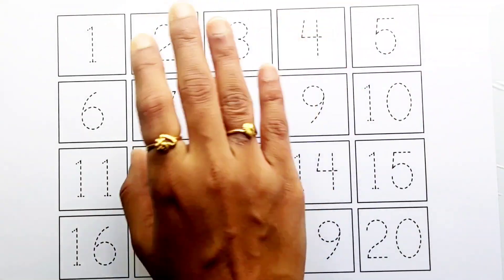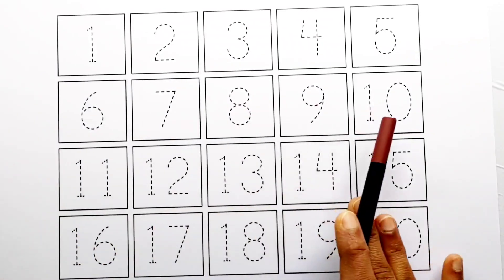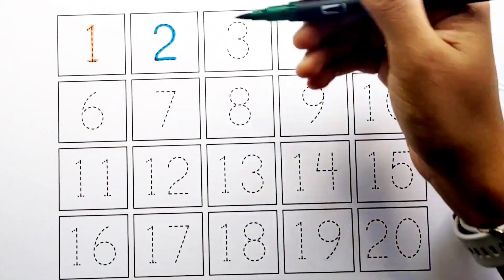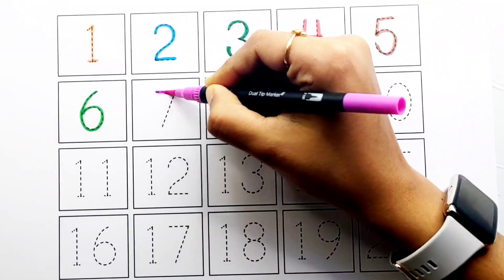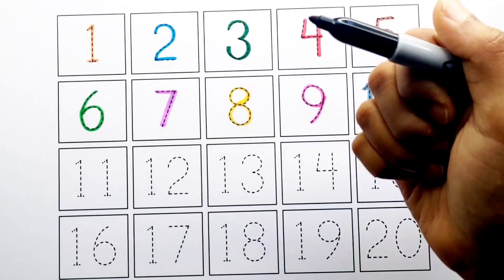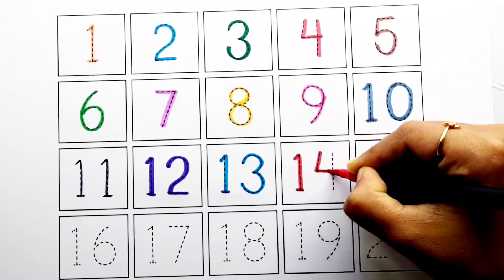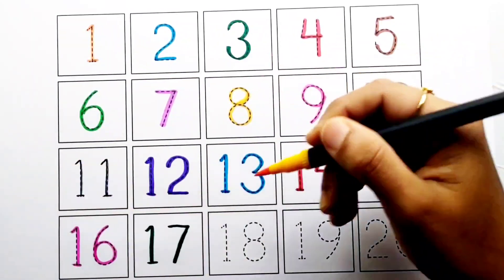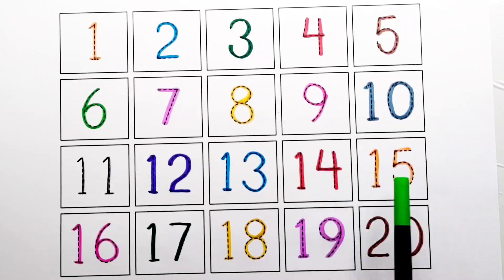Learn Shapes, Numbers, colors for kids | Counting 1 to 100, count 123 | Learning videos for Toddlers